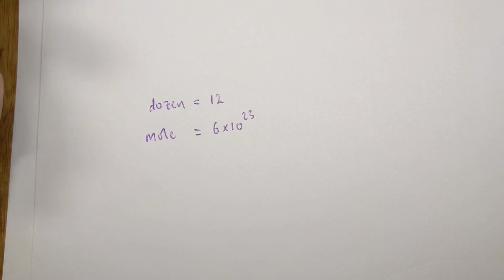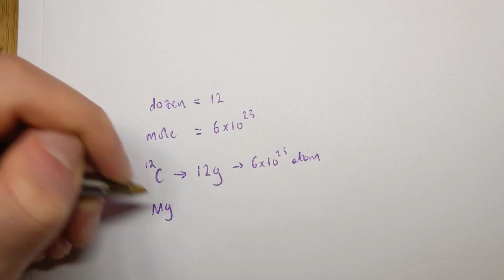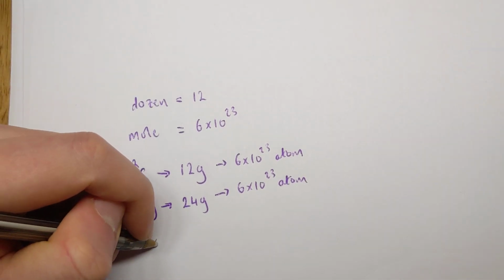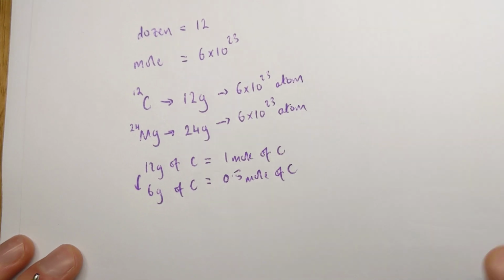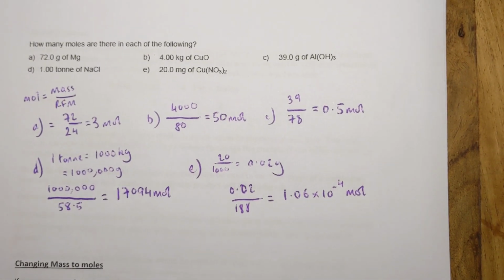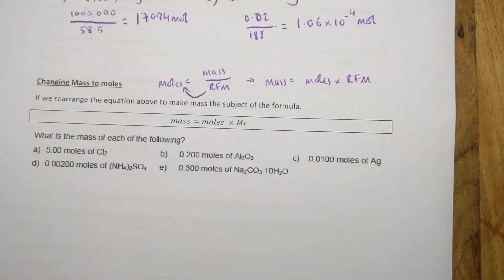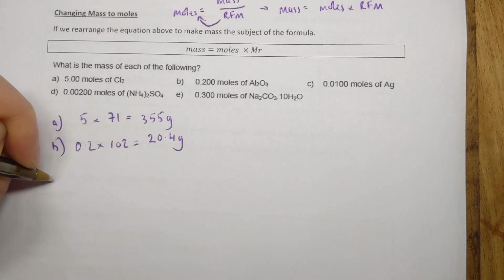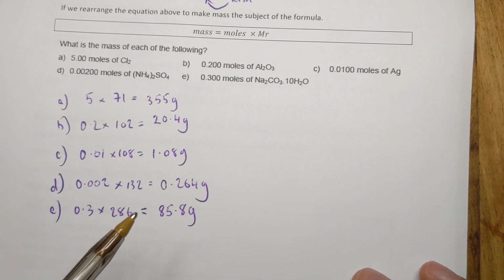Year 11 DA Quantitative Chem - The Mole